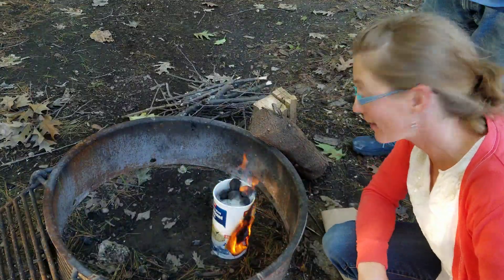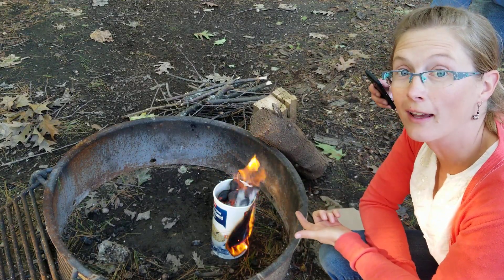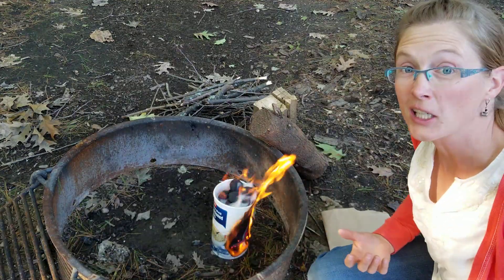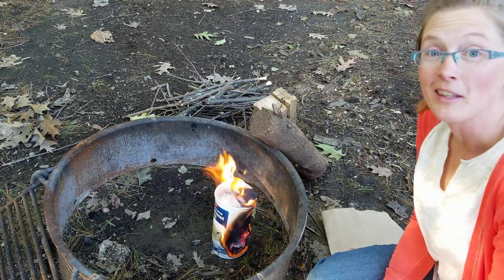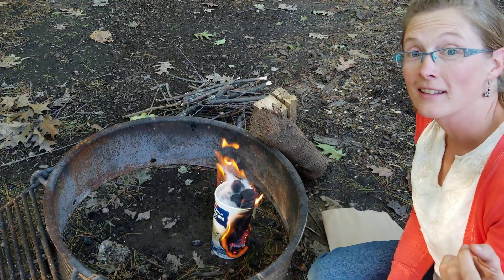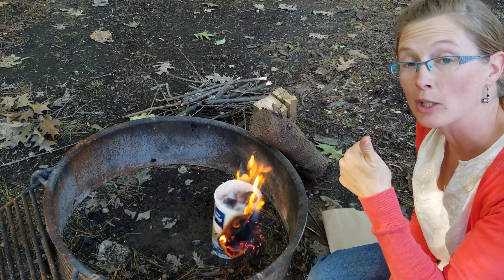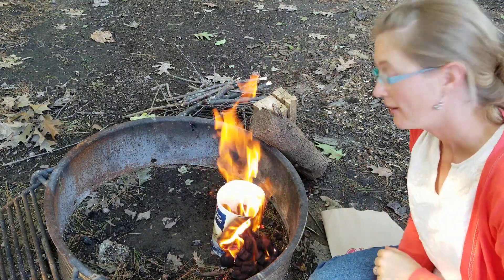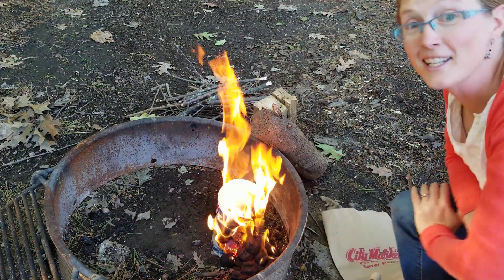DIY Charcoal Starter from an Oatmeal Container - Quick Camp Cooking Hack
Have you tried this easy camping hack? Start your charcoal by putting it in an old oatmeal tube! Quick and easy!

See you in the outdoors!
~Mountain Mom